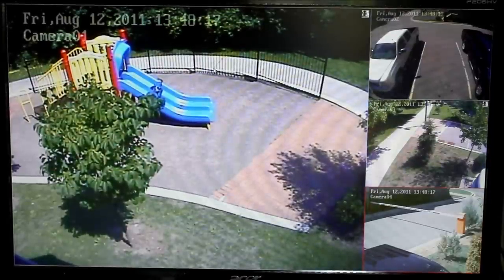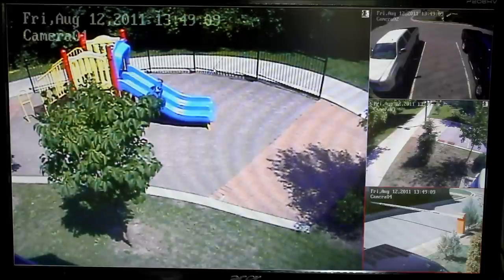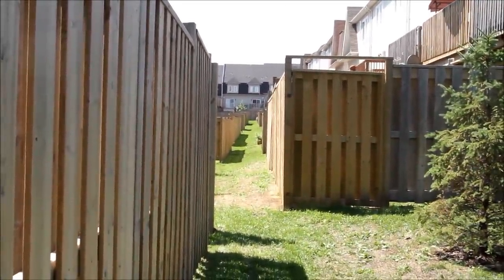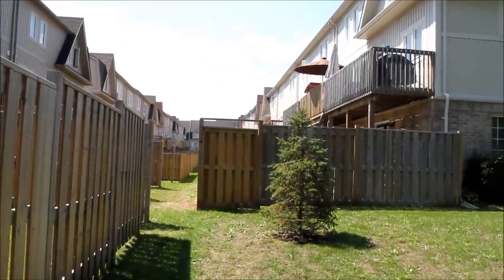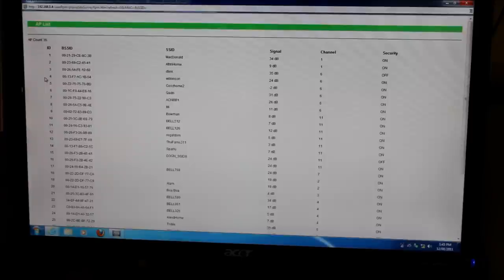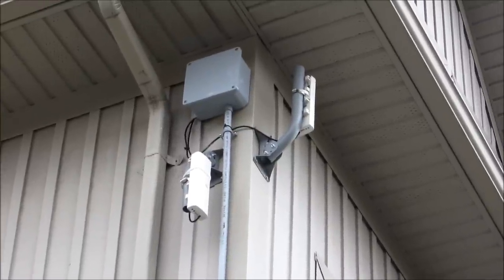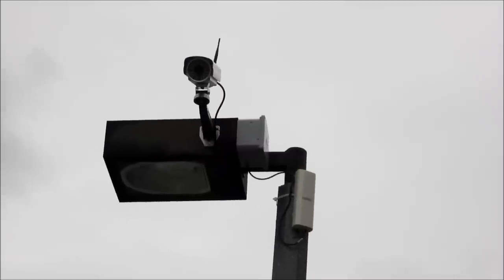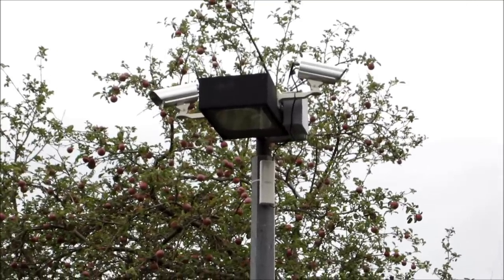HD IP Security Cameras Installed in Condo Complex - Security Cameras - CCTV Systems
HD IP Security Cameras sytem installed with hybrid dvr.  Four HD 2 megapixel IP security cameras and four high resolution analog security cameras.  The IP security cameras were installed several hundred feet away at the back of the condo property.  They were linked to the hybrid DVR over a wireless network bridge.  The cctv cameras were installed on light posts on a point to multi point wireless bridge setup.  We specialize in CCTV, surveillance and cctv security camera systems.  We design wireless, IP HD-SDI and other cctv security camera systems for our home, business and commercial clients.